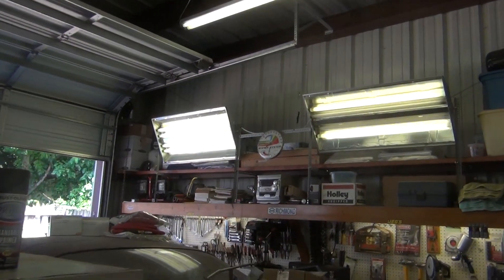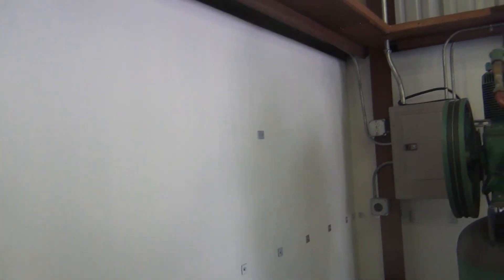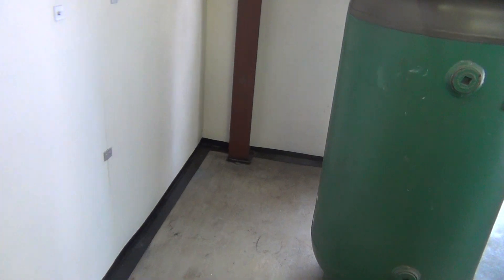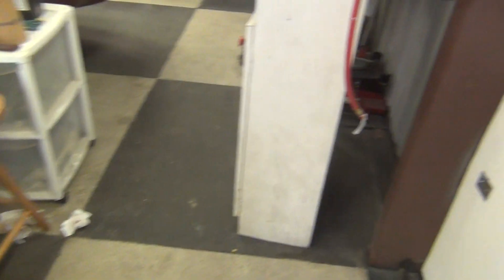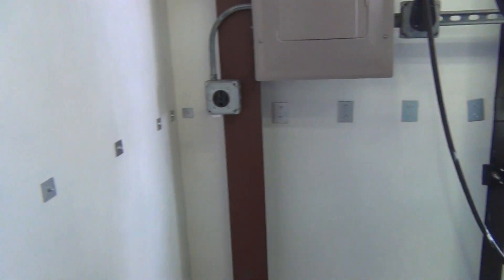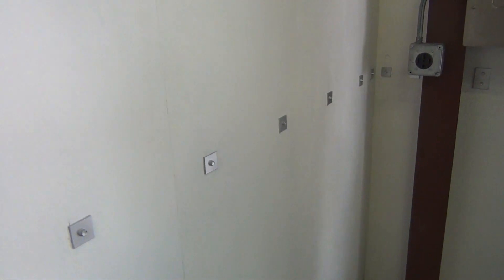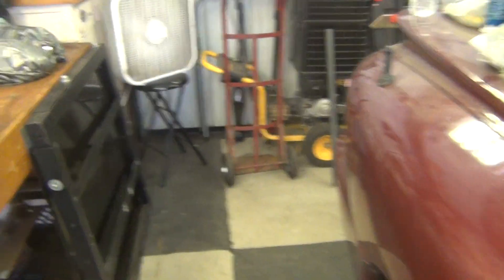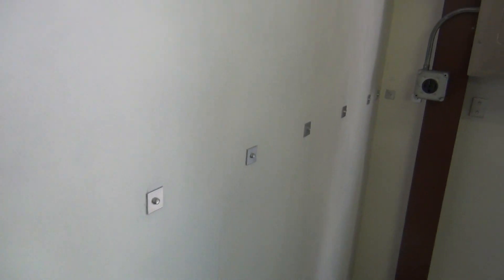The wall is painted (part#6) and need your help with a question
please comment and give me your take on the situation thanks